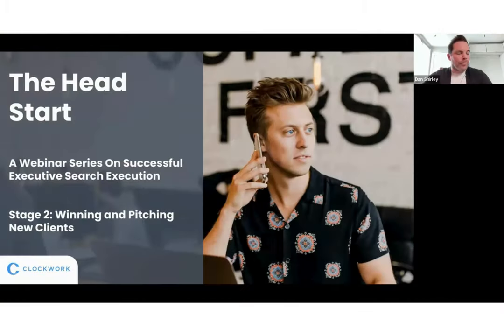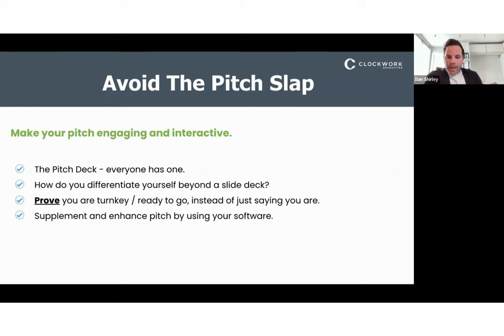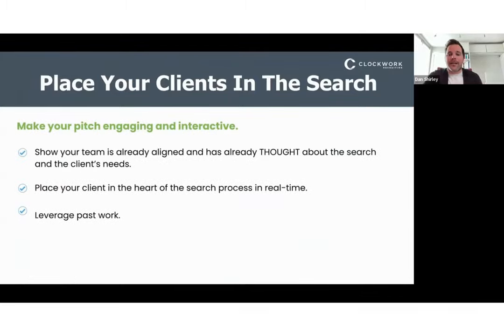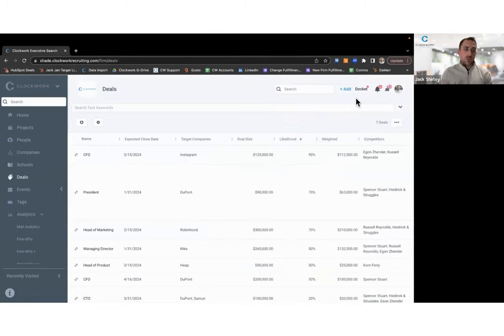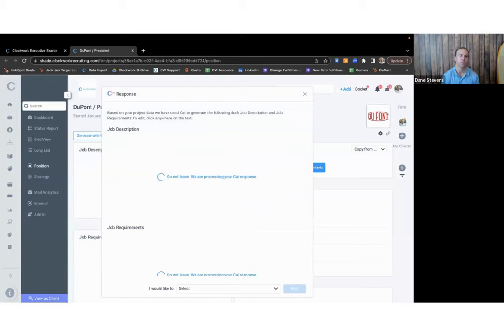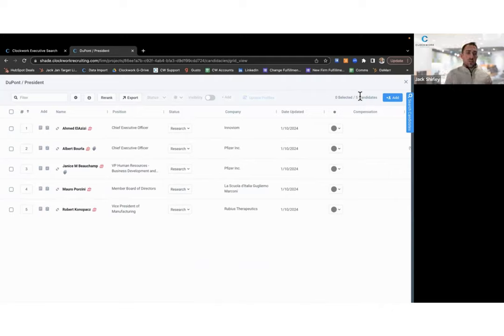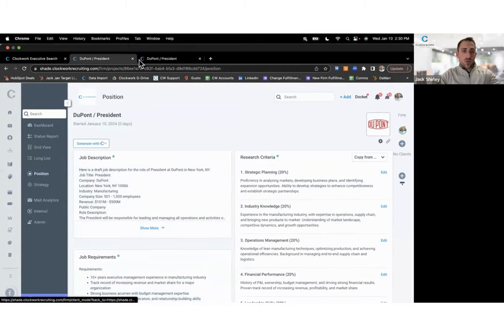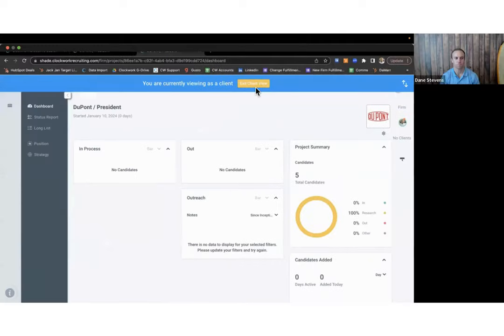The Head Start - Differentiating Your Firm In The Pitch Process To Win Searches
10 January 2024 @ 2:00 pm ET | 11:00 am PT

Last time on The Head Start, we talked about How To Find And Generate New Search Work by using Clockwork. This time, we take a fresh look at the final stages of business development and how to strategically integrate your software into your pitch to new clients. Join us as we discuss:

- Engaging clients in an interactive way to gain buy-in during the pitch.
- Put your process transparently on display.
- Exceed first impressions and expectations with a digital-first approach.
- Distinguish your firm from competitors in an interactive way